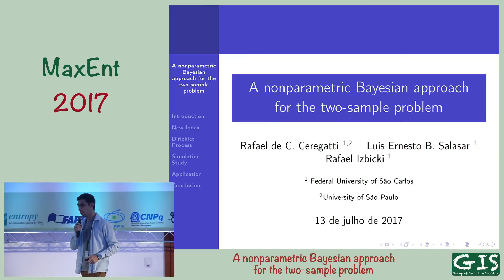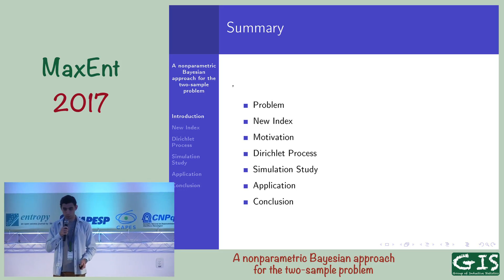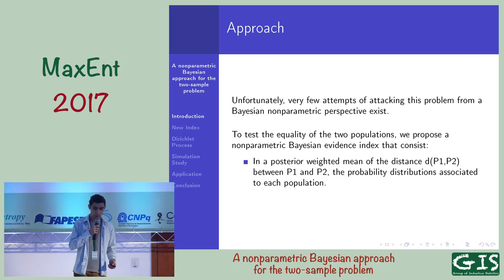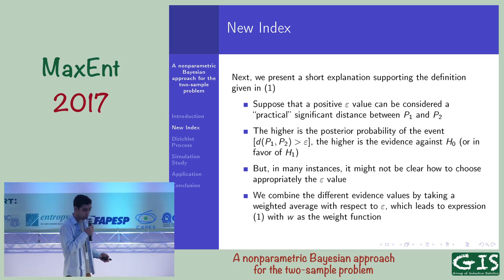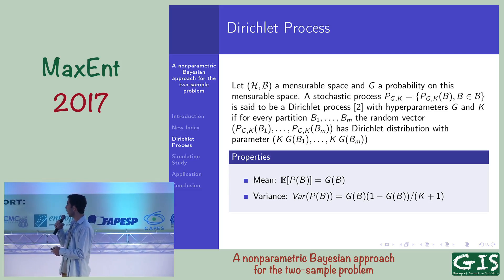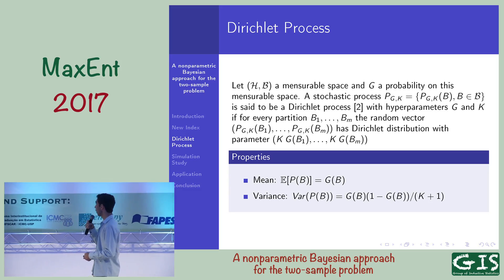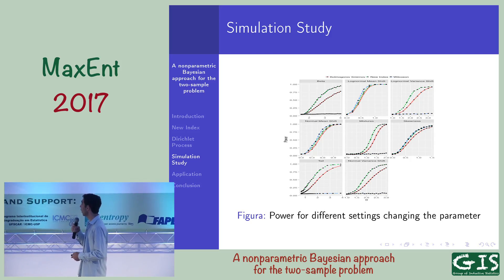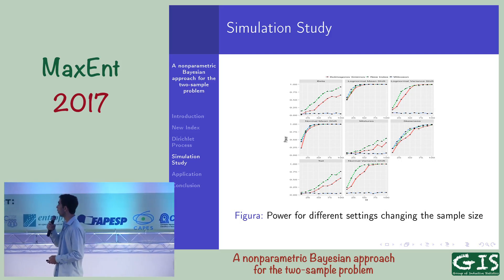MaxEnt 2017 - Rafael Console - A nonparametric Bayesian approach for the two-sample problem